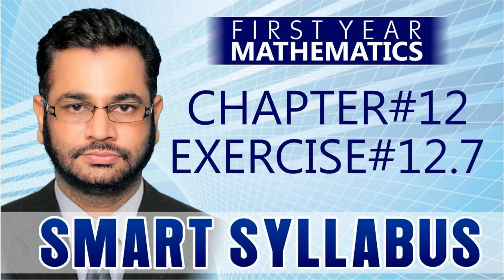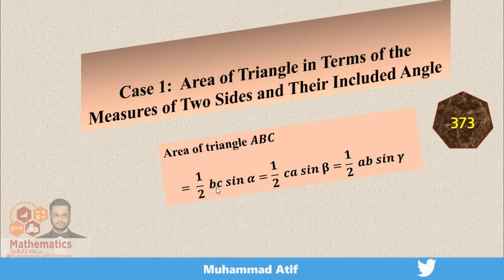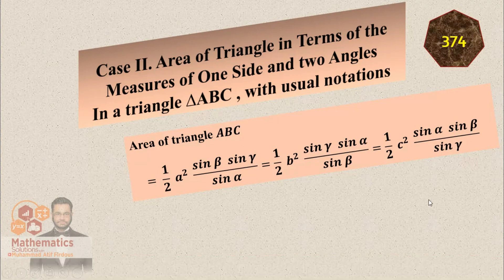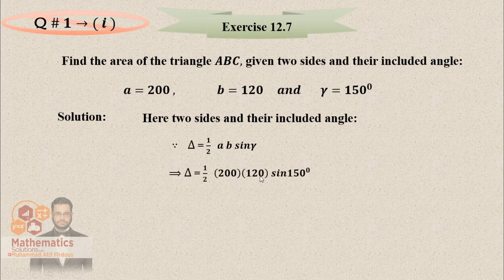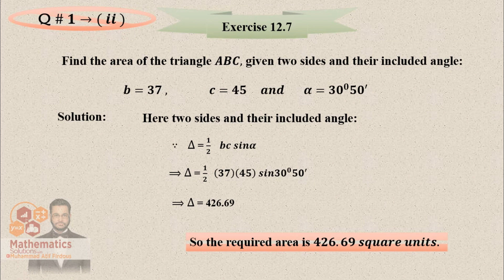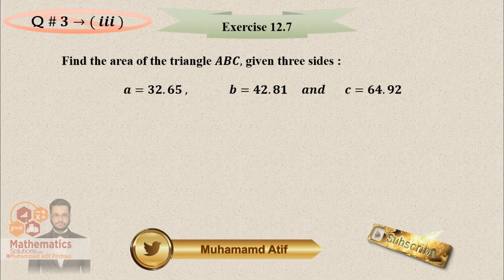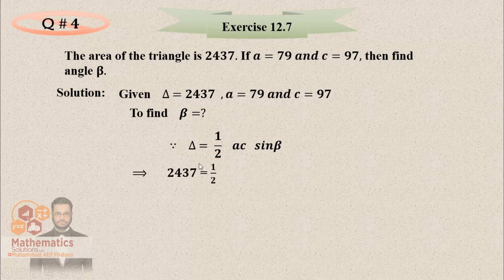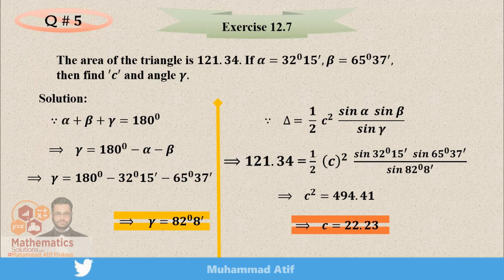Smart Syllabus | First Year Mathematics | Chapter 12 | Exercise 12.7 | Muhammad Atif Firdous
In this lecture, i am going to discuss

00:00     Introduction
00:23     Smart Syllabus Introduction
03:35      Question Number  1  Part ( i )
05:29      Question Number  1  Part ( ii )
06:45       Question Number  2  Part ( i )
08:55      Question Number  2  Part ( ii )
10:49      Question Number  3  Part ( i )
12:19      Question Number  3  Part ( iii )
13:41      Question Number  4
15:19      Question Number  5

Punjab Board